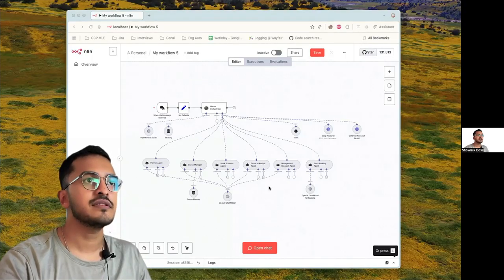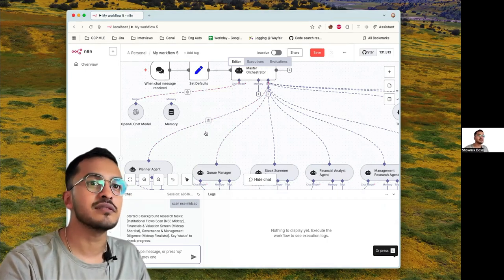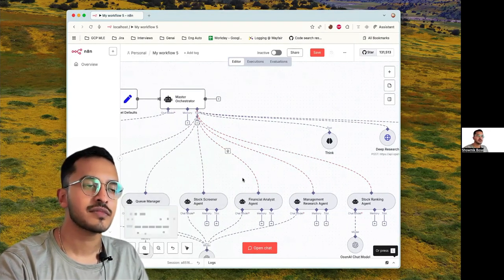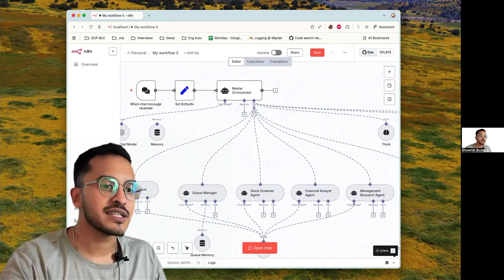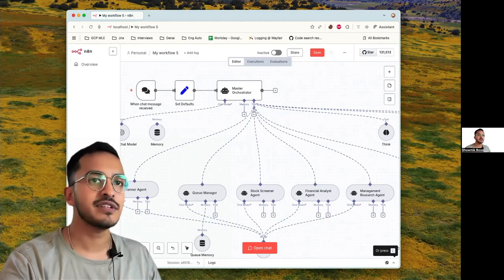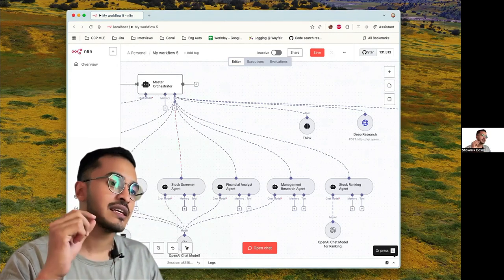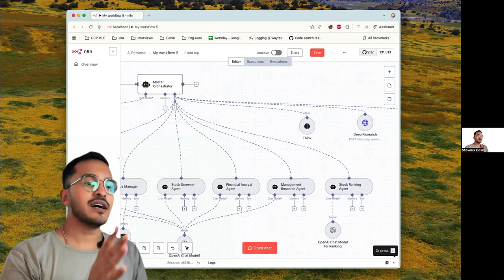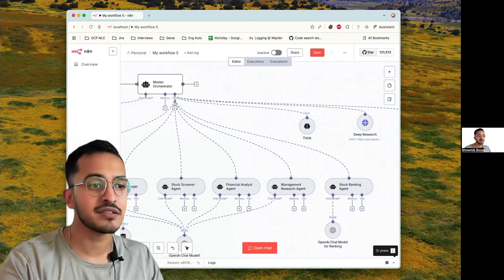I Built an AI Stock Screener with n8n Investing $1,000/Month to See If It Works